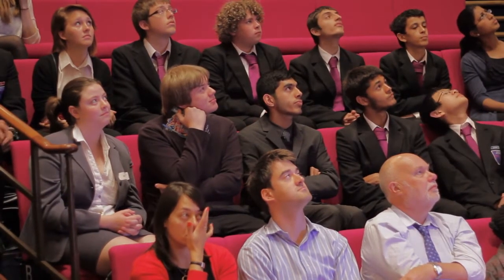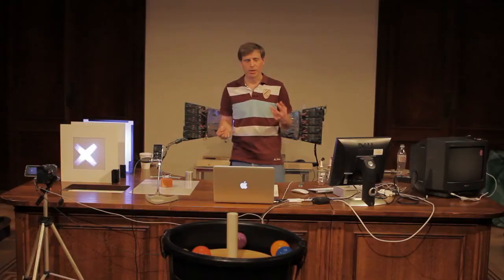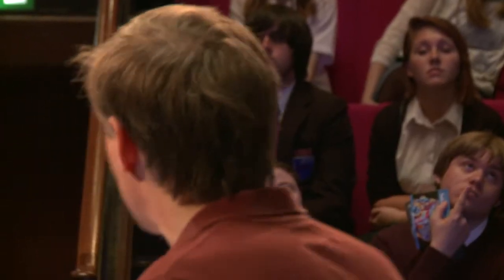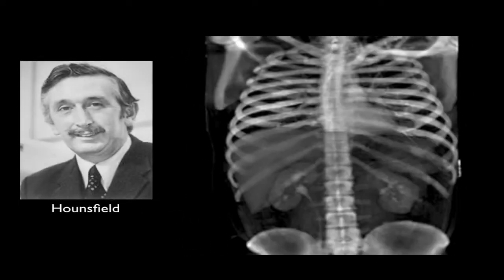Ch5 CT scanning